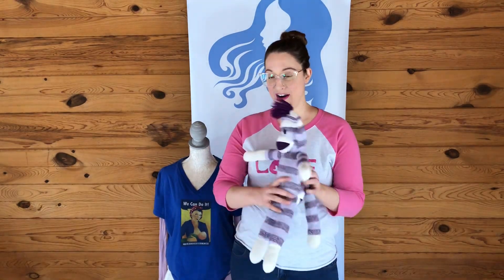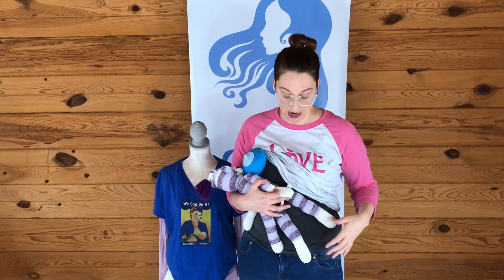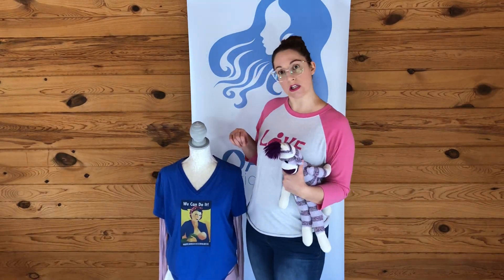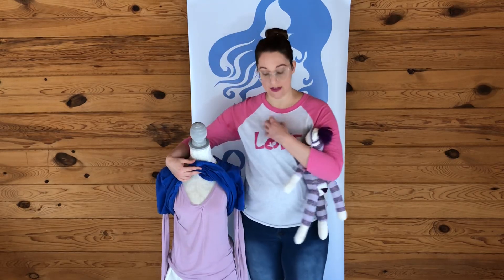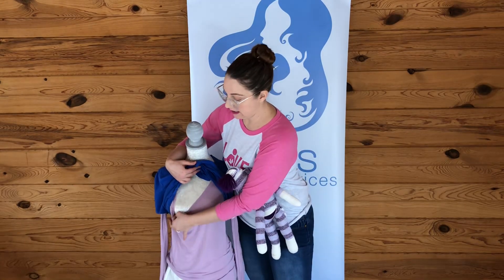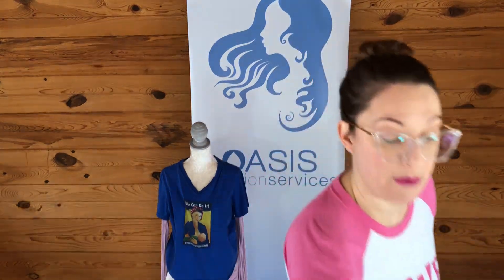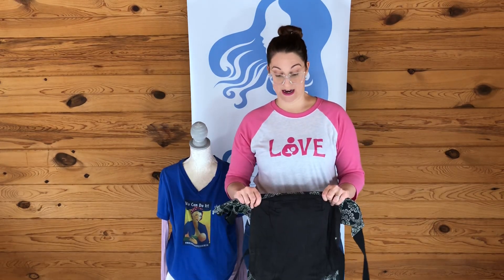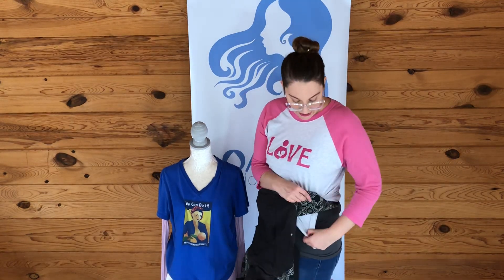The 2 Shirt Method PLUS nursing in a carrier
IBCLC walks you through options for the Two Shirt Method. Feel comfortable and confident breastfeeding in public. This demo shows you how to use the clothes already in your closet for easier nursing in public.

Need help getting a perfect latch?